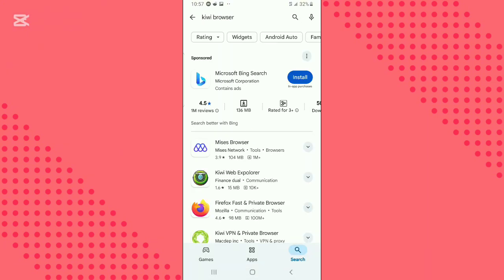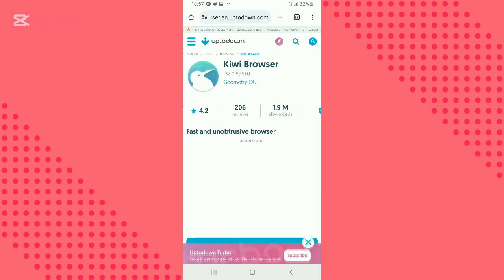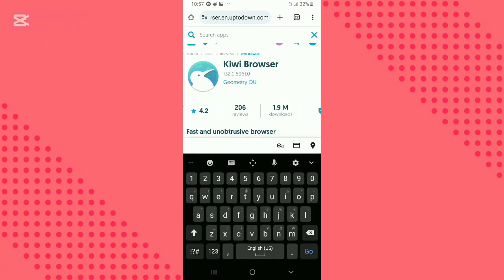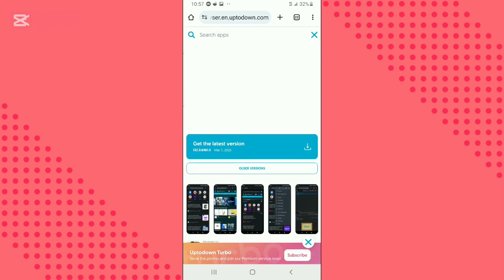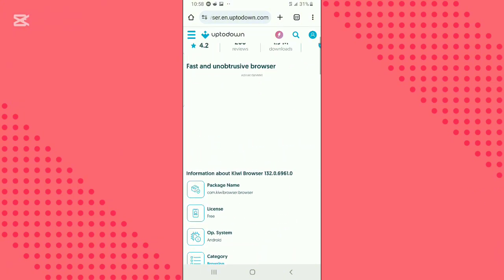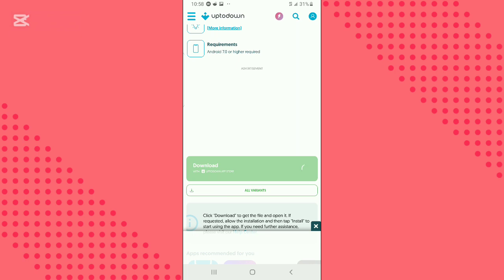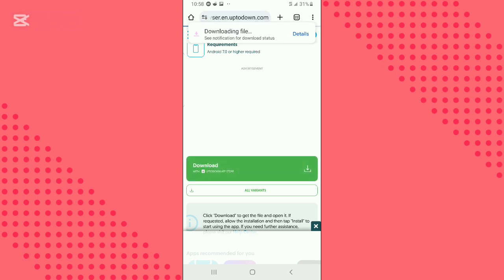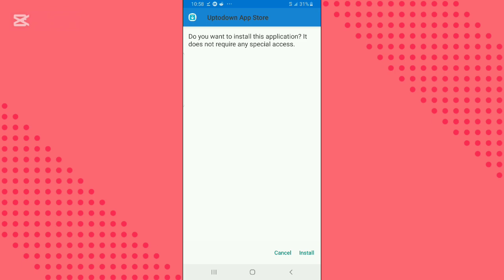How to Download and Install Kiwi Browser in 2025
In this video we will walk you through on how to easily download and install kiwi browser